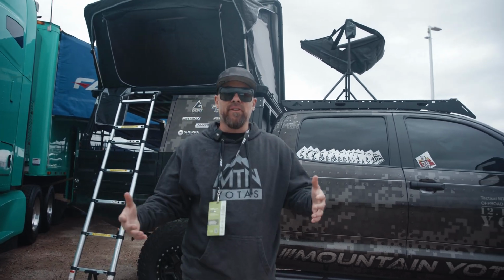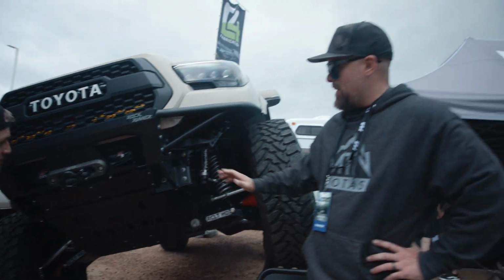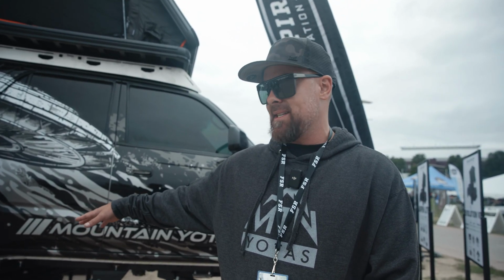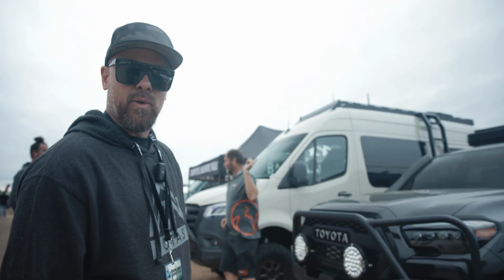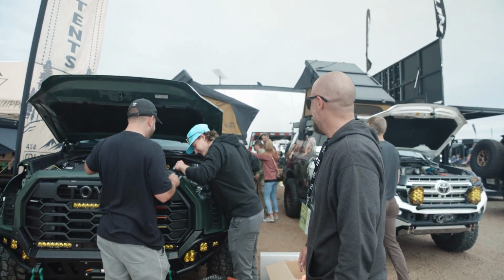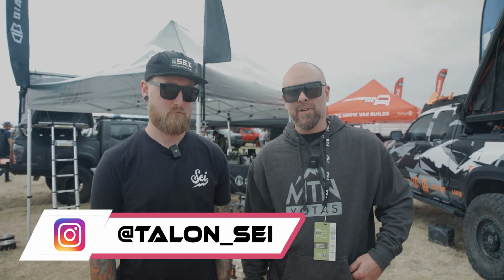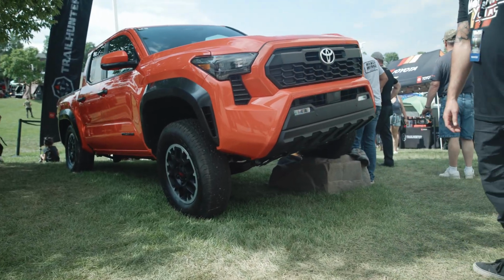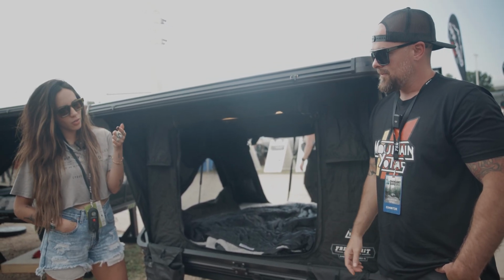Overland Expo Mountain West 2023 - Our Favorite Toyota Things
Overland Expo Mountain West was a hit this year! We do a quick walk around with some of our favorite builds, products, and people at the show. This was our favorite Overland Expo of all time so far, if you missed 2023 you can't miss it next year!

Timestamps:
0:00 Mountain Yotas 2nd Gen Tundra Build
0:44 Super Pacific Campers
1:29 C4 Rock Runner Series Bumpers
3:14 Mateo's Truck from Tacoma Beast
5:36 Mountain Yotas 3rd Gen SAS 4Runner
6:36 GOAT Shocks Procharged Tacoma on 38s
7:37 Backwoods Adventure Mods
8:28 DirtBox Overland Flatbeds & Canopies
11:25 Making fun of Montera Built
12:09 Tune Outdoor Campers
12:45 Sherpa Motorsports with Nomad Wheels
13:32 Overland Chef's Flatbed Tacoma
14:24 Tacomooose's Dad's FJ40
14:40 Talon Sei's Tacoma at Diamondback Covers
16:12 Pureblind Art Wraps
17:00 New Land Cruiser
17:27 2024 Toyota Tacoma
18:11 New Lexus GX
18:49 Freespirit Recreation Evo V2 Rooftop Tent